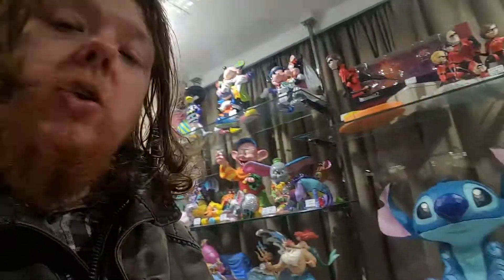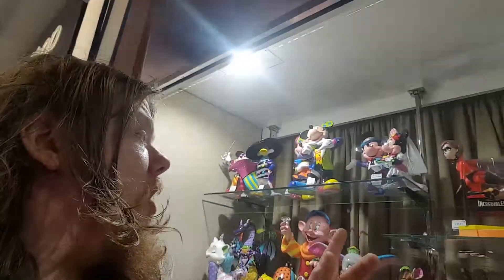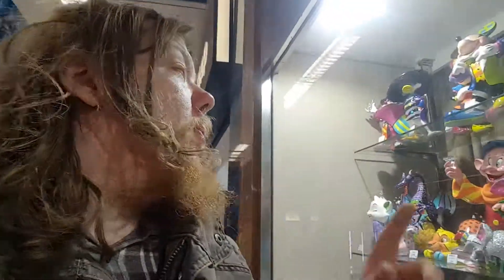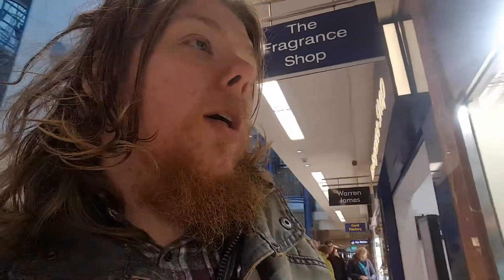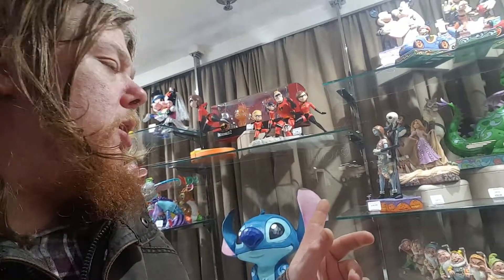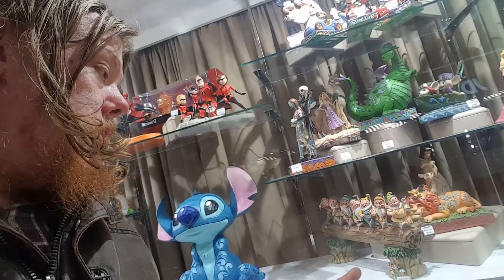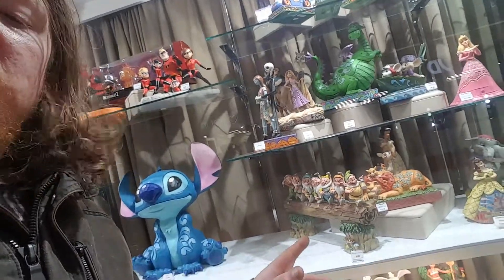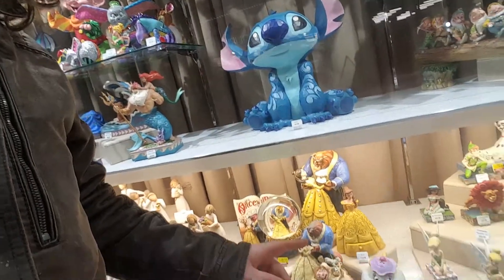F.Hinds Sovereign centre Weston super Mare.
Went into the Sovereign centre yesterday Wednesday 23rd January 2019. And Had a look through the window of F.Hinds Jewellery shop that sells Watches, rings and other nice ornaments. And I noticed that there was a lot of cartoon characters figurine and glass ornaments. Donald Duck, Pluto, Minnie and Mickie Mouse look lovely.